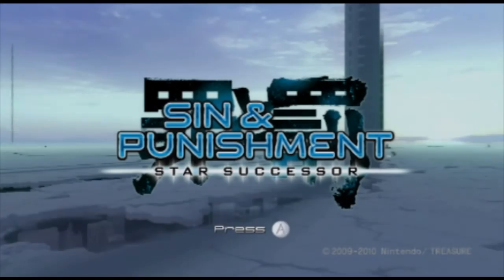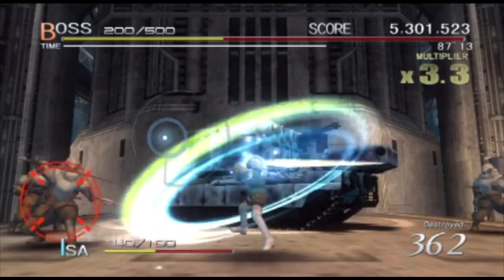Boss VG Review: Sin and Punishment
Xenodyne (George) reviews the bullet hell "Sin and Punishment" for the Wii.